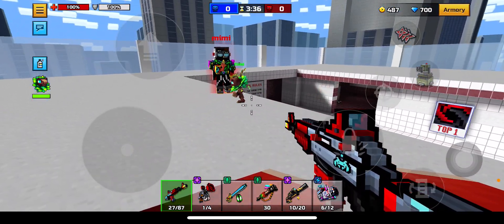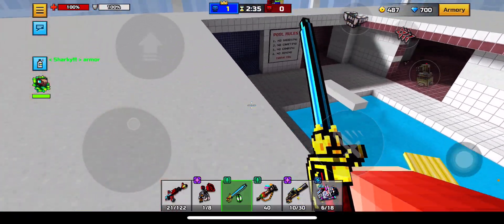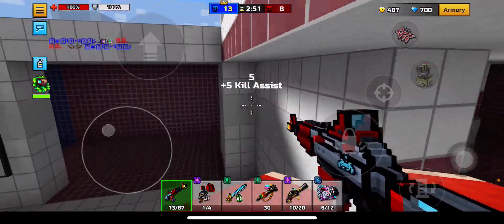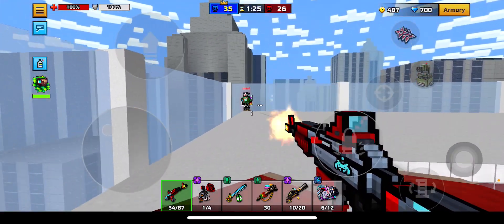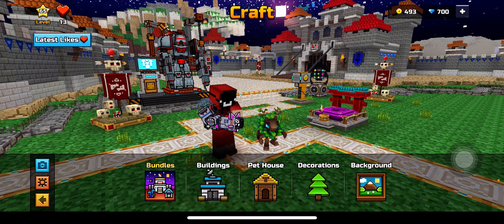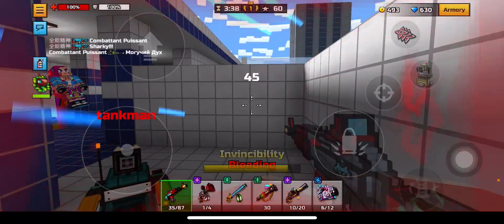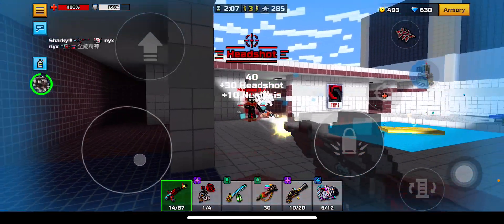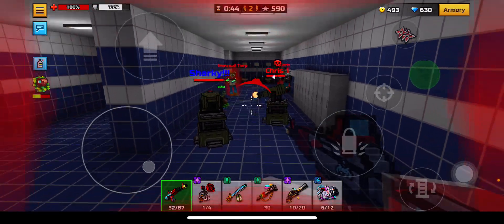AK-5.56’s rage effect isn’t op? and failed damage test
pls give me editing software recommendation